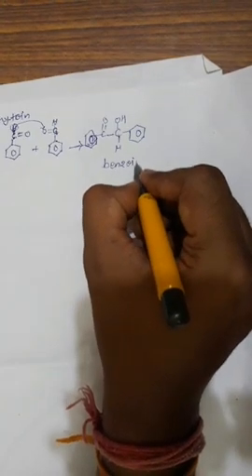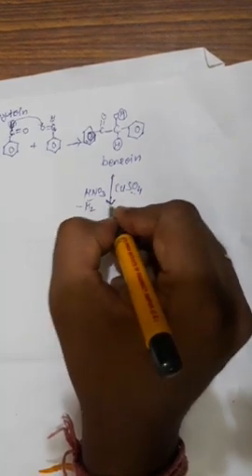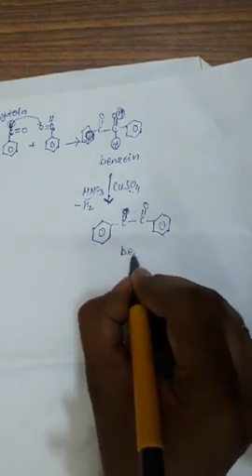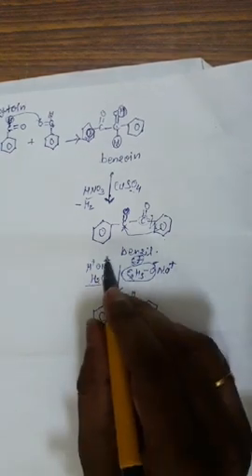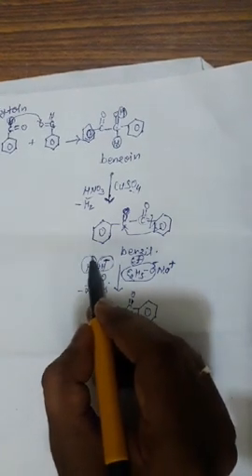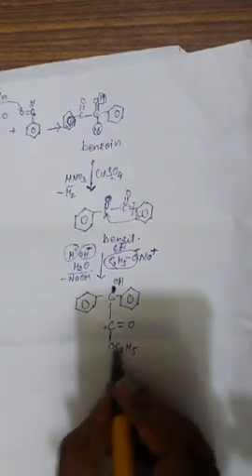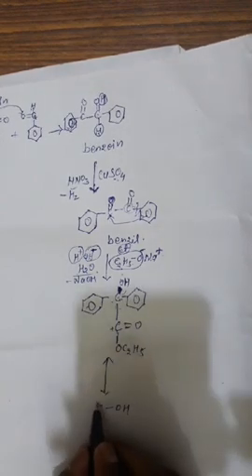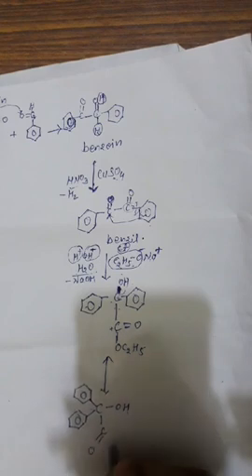Phenytoin synthesis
This video discusses synthesis of Phenytoin , anticonvulsant drug.

This video is made by Dr Alok Singh Thakur.